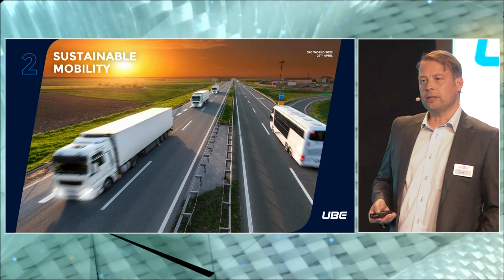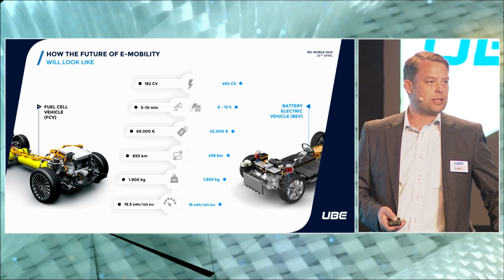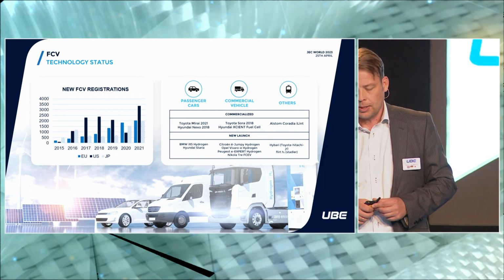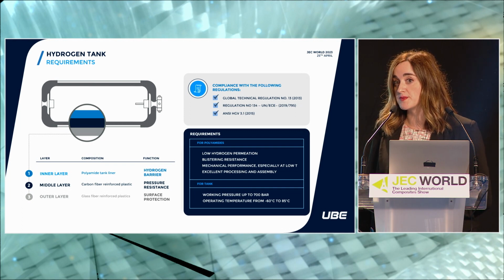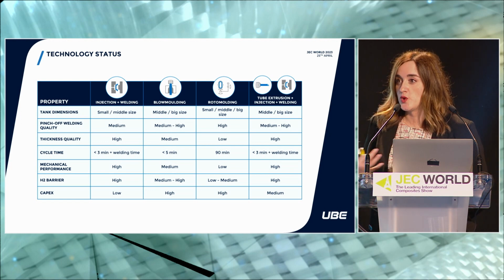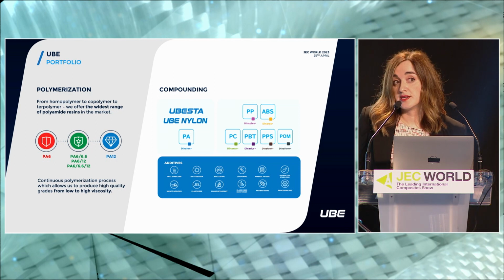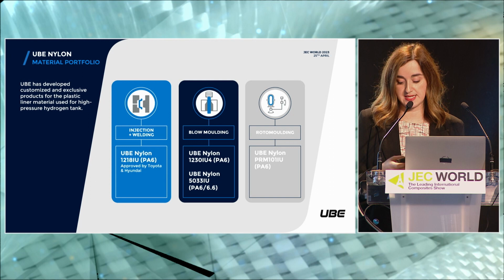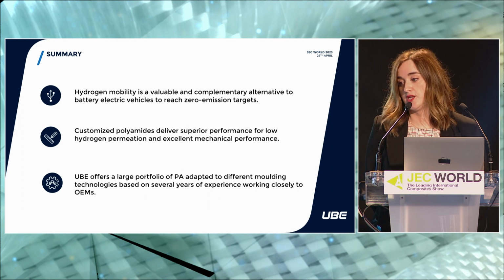Composites Exchange: Advancing Material Solutions for H2 Storage and Supply Systems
UBE Corporation presents the latest material solutions in the context of hydrogen storage requirements and certifications and the FCV market evolution.

UBE Corporation is the leader in Polyamide hydrogen storage liner material solutions with a profound know how accumulated in collaboration with OEMs and tier companies that operate commercially in the FCV transport sector today.

For UBE the integration of material, process and tank solution in deep partnership with our customers and the value-chain is of the essence in the highly challenging set of hydrogen storage requirements. Additionally, UBE recognizes the evolution of the hydrogen economy as a megatrend and as a future core activity of the company.

UBE is also working on peripheral hydrogen storage solutions such as hydrogen carrying tubing and other components.

Speakers
- Mr Dietrich ALBRECHT, Group Leader Composite Group - UBE EUROPE GMBH
- Ms Almudena GONZALEZ, R&D Engineer - UBE EUROPE GMBH